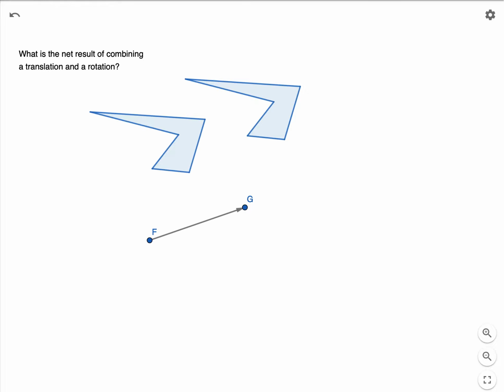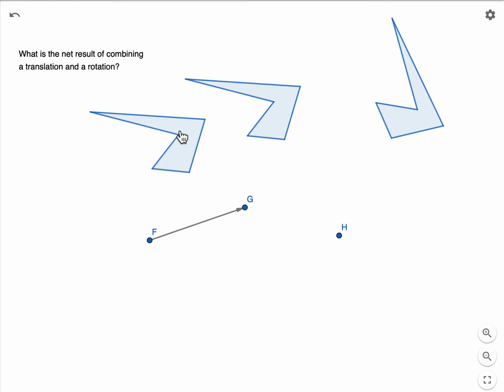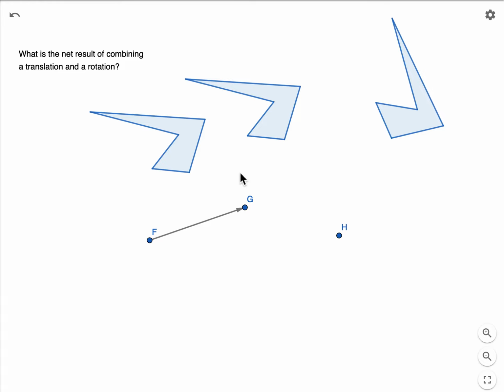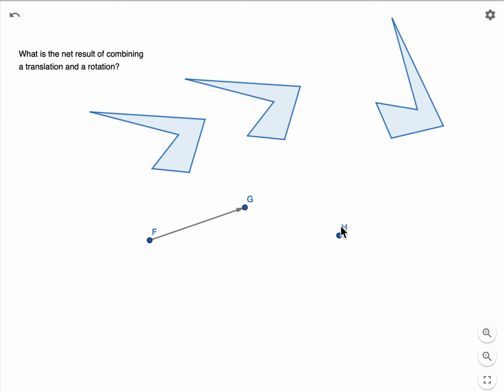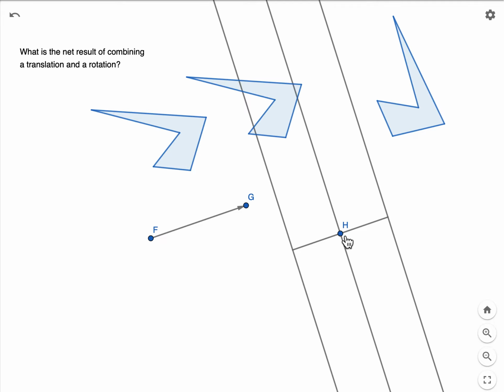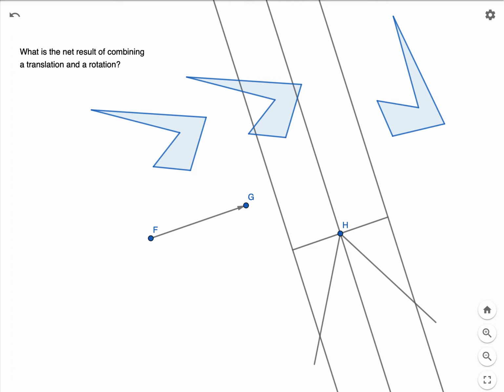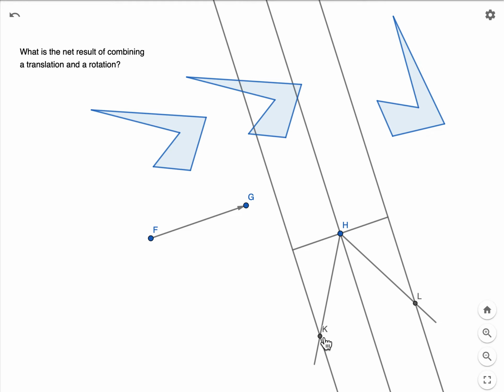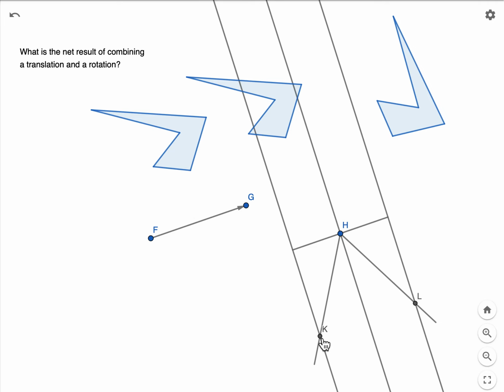Translation and Rotation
A composition of a translation and a rotation is a rotation. We explain how to find the center of the resulting rotation.